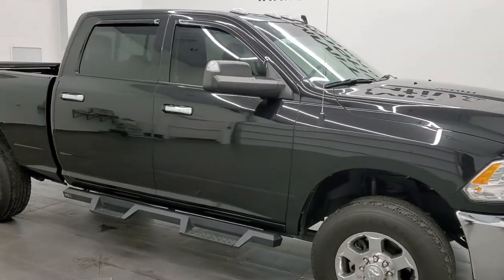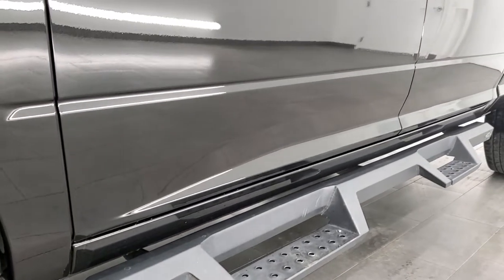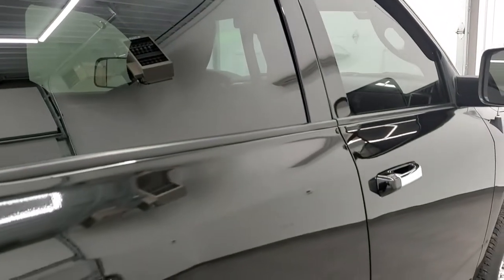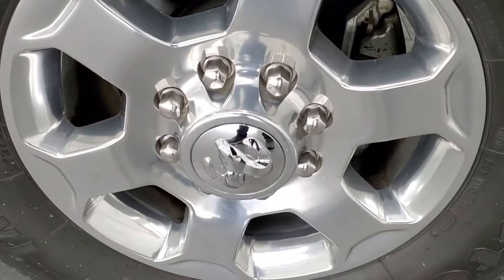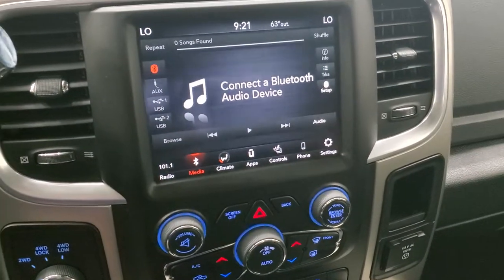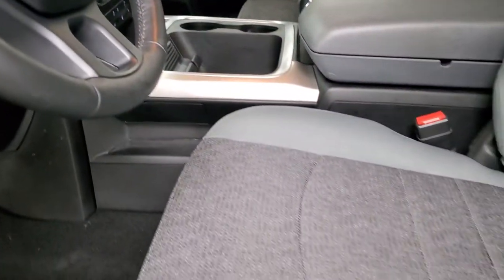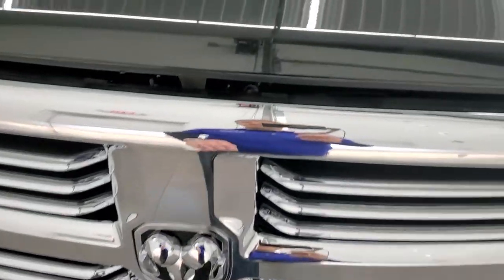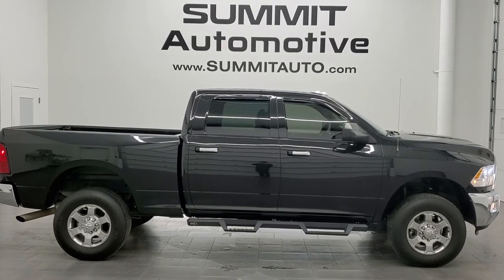2018 RAM 3500 CREW SHORT SRW BIG HORN HEMI BRILLIANT BLACK METALLIC WALKAROUND OVERVIEW 12354ZA SOLD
This 2018 RAM 3500 BIG HORN CREW SHORT SRW HEMI IN BRILLIANT BLACK CRYSTAL PEARL FOR SALE IN FOND DU LAC OSHKOSH WISCONSIN 54935 is the vehicle we did walk around review of today.

Thank you for checking out this video of this 2018 RAM 3500 BIG HORN CREW SHORT SRW HEMI IN BRILLIANT BLACK CRYSTAL PEARL FOR SALE IN FOND DU LAC OSHKOSH WISCONSIN 54935

STOCK: 12354ZA
PRICE: $48,991
MILES: 20,283
MAKE: RAM
MODEL: 3500
VIN: 3C63R3DJXJG267593
LOCATION: FOND DU LAC OSHKOSH WISCONSIN, 54937 TRUCKS ON 41

1 OWNER! CLEAN TITLE HISTORY! 6.4 Liter V8 Hemi Engine with MDS Multiple Displacement System, 410 Horsepower, Full Four Door Crew Cab, Short Box 6 1/2 Foot Shortbox, Single Rear Wheel SRW, Big Horn Package, 6 Speed Automatic Transmission with Optional Manual Tap Shift, Turn Dial 4x4 Four Wheel Drive 4WD, Reverse Backup Camera Rearview Camera, Power Driver's Seat, Dual Heated Seats, Non Smoker, Gray Cloth Seats, Bucket Seats, Full Towing Package with Receiver Trailer Hitch, Wiring and Transmission Cooler Tow Package, 5th Wheel And Gooseneck Hitch Prep Package Fifth Wheel Goose Neck, Factory Brake Controller, Fold Up Tow Mirrors, Heat Power Mirrors, Electronic Stability Control Traction Control ESC, Firestone Transforce HT LT275/70 R18 Tires, Polished Aluminum Rims Premium Wheels, Four Wheel Disc Brakes, Aftermarket Painted Stepbars, Bedrail Covers, Clearance Lights, Fog Lights, Reverse Sensors, Locking Tailgate, Chrome Trimmed Grill, Vent Shades, AM / FM Radio Tuner, Sirius/XM Satellite Radio Capabilities Sirius / XM, Uconnect (R) 8.4 AM/FM System 8.4 Inch Touchscreen with AM/FM, U Connect Hands Free Bluetooth Hands-Free Phone System Blue Tooth, Android Auto Compatible, Apple Car Play Compatible, Auxiliary MP3 Jack Portable Audio Connection, USB Jack Portable Audio Connection, Keyless Entry with Factory Remote Start, Power Sliding Rear Window Rear Window Defroster, Adjustable Height Seatbelts, Driver and Passenger Front Air Bags, L.A.T.C.H. Child Safety System, Side Curtain Air Bags SRS Safety Restraint System, Heated Steering Wheel Multi-Function Steering Wheel Controls, Compass, Outside Temperature Display and Mileage Display, Dual Multi-Zone Climate Control , Factory Floormats, Loadfloor Boot Tray, Storage Compartment Under Rear Seats, Air Conditioning AC, Cruise Control, Power Locks, Power Windows, Tilt Steering Wheel, Automatic Headlights Autolamp, 115V / 150W Auxiliary Power Outlet, 5 Year / 60,000 Mile Remaining Powertrain Factory Warranty, Whichever comes first, Brilliant Black Crystal Pearlcoat, ONE OWNER! CLEAN AUTOCHECK! Very very clean inside and out! This is one of the sharpest 2018 Ram 3500 crewcab shortbox 1 ton trucks on our lot! Make your move before this super clean 4wd is gone!

STOCK: 12354ZA
PRICE: $48,991
MILES: 20,283
MAKE: RAM
MODEL: 3500
VIN: 3C63R3DJXJG267593